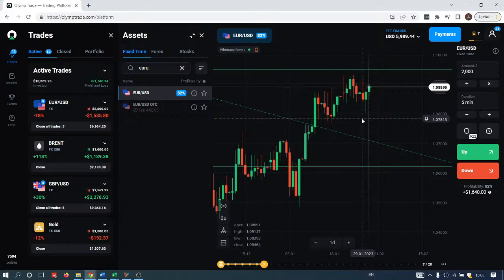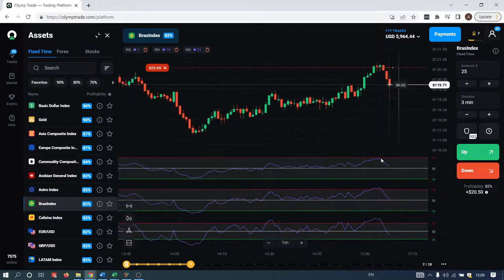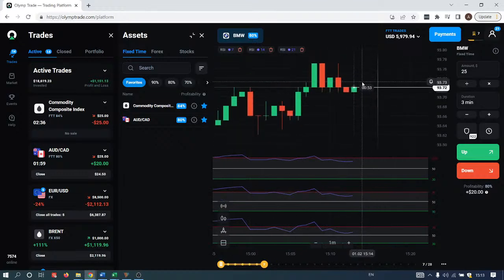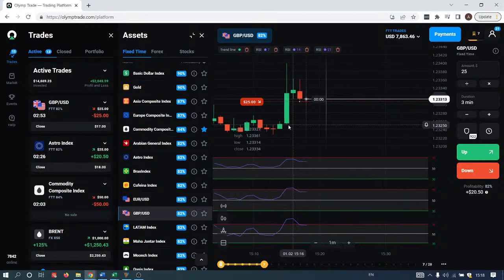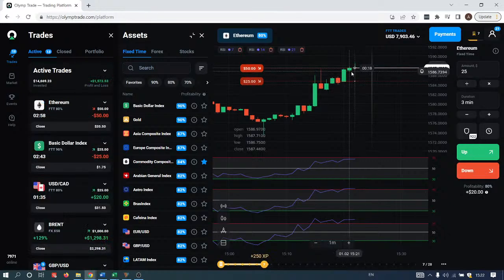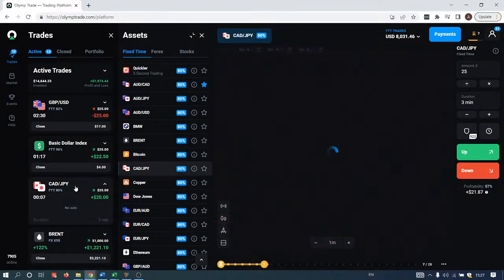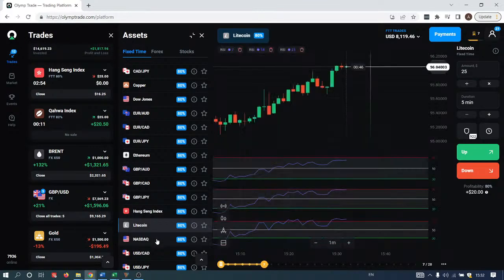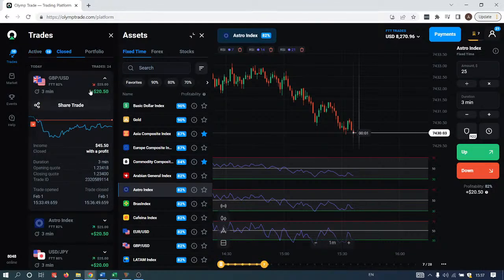Secrets for profitable trading according to the TRIPLE REBOUND strategy | OLYMP TRADE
Online trading with market experts and an analysis of the TRIPLE REBOUND strategy. You will learn the main advantages of working with it and how to earn money using it.